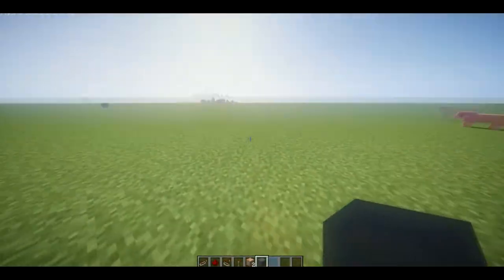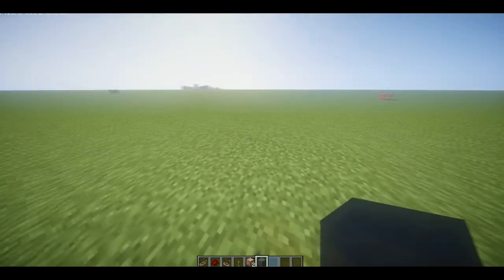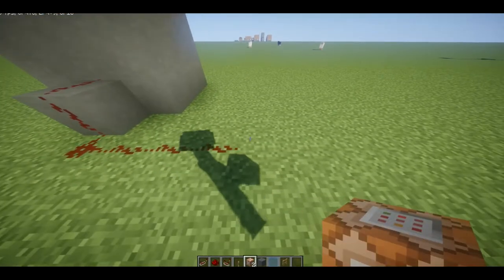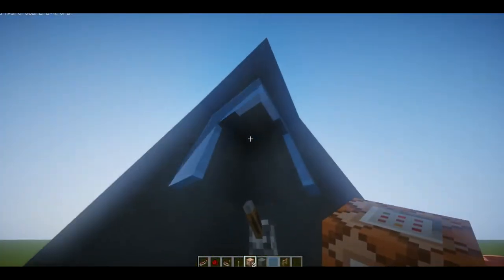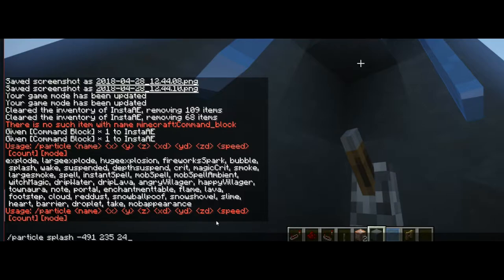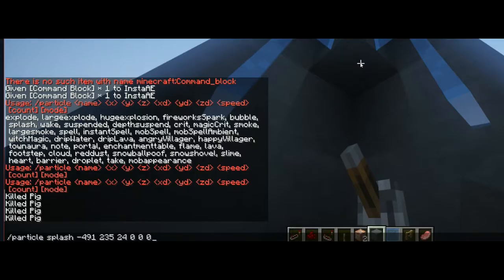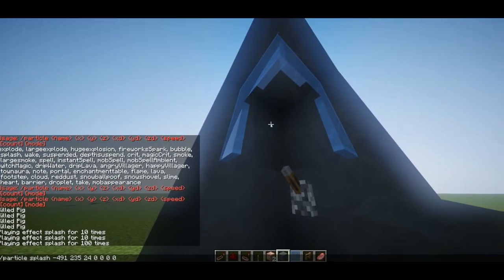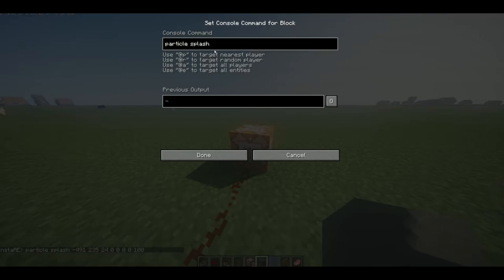How to make a Working Shower in Minecraft | One Command Block | VERY EASY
In this video, I show you how to create a realistic shower using only one command block!

Command | /particle splash ~ ~ ~ 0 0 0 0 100

If you are still actually reading this, please give this video a big thumbs up, or don't. But I'll like you way more if you like!

I don't often post a lot, that's because I spend a lot of time editing videos for you guys, and the more likes my videos get, the more motivated I am to make videos.

► What did I use to edit my videos with?

► A lot of my YouTube videos are usually edited with stuff like iMovie, Adobe After Effects, Sony Vegas.

► Also, I use a lot of stock footage elements from Video Copilot, ActionVFX, etc. (For skits)

► Do you have a minecraft server?

►Yes! I do have a minecraft server, The name of it is InstaCraft! I work a lot on it and you can actually see me on there a lot.

► Well, what's the IP?

► The IP is:     play.icpvp.net

► Hey, where can I get in contact with you?

► Like I said before I have a minecraft server.
► You can often meet me on there.

► Note for Haters:

Ok, listen. I know you just come to the video to spam the dislikes, I get that. Not trying to cause a fight with you, I get it, I'm used to the casual "Dump kid ur a bad YouTuber I have better content then you" I understand you don't like my videos, but please do not express your feelings in the comments. I understand you don't like the content, and I'm greatly sorry for that, but if you could not spam hate in the comment section, that would be amazing. I'm not asking for much, just if you could take time to not write something hateful about my content, that would be amazing.
Thanks.

Wow, your still here? If you are seeing this, type

"I read it, now I want my cookie!

Thanks so much for all of the support and I can't wait to see you in my next video!